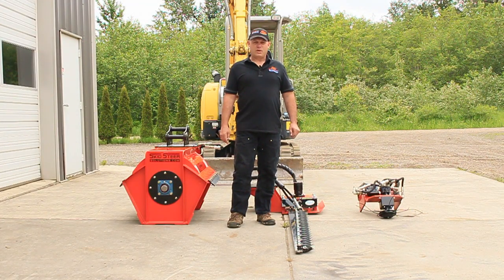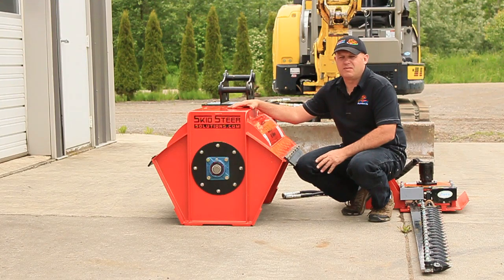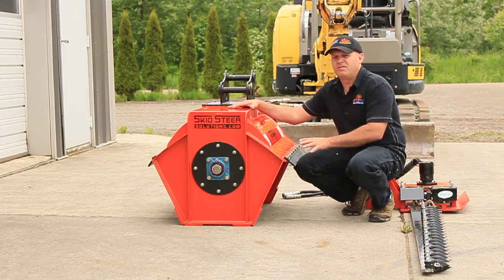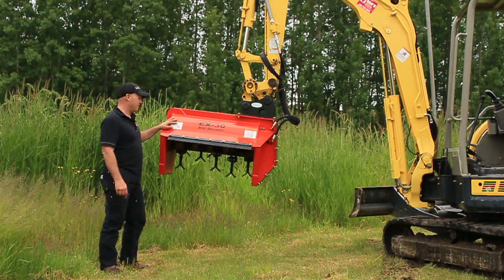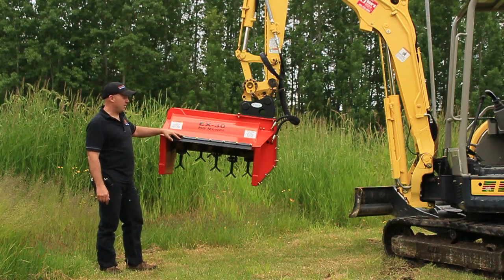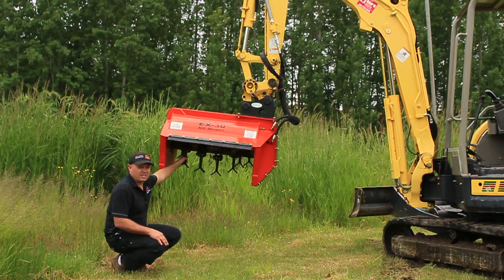EX-30 Heavy Duty Mower Demo.mov